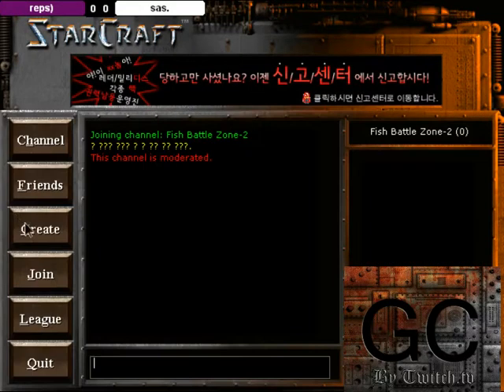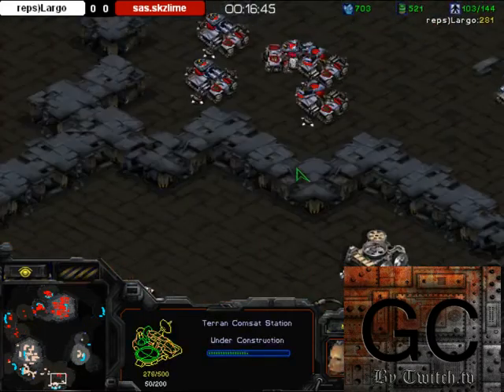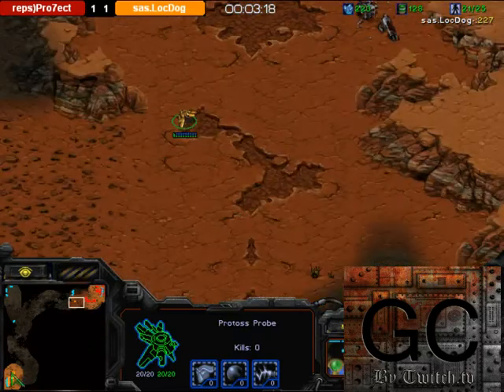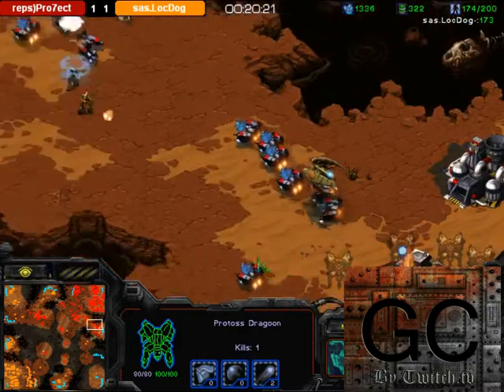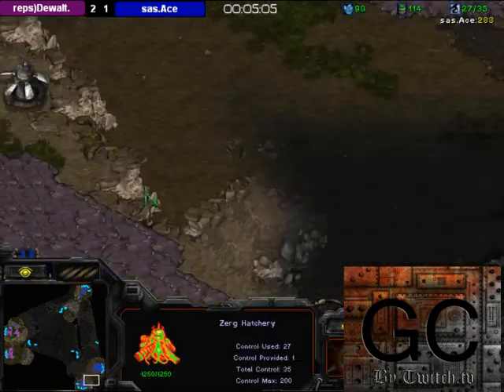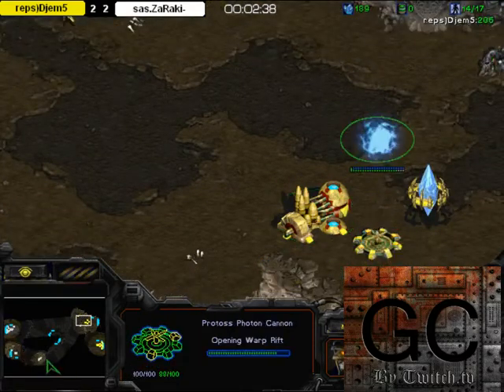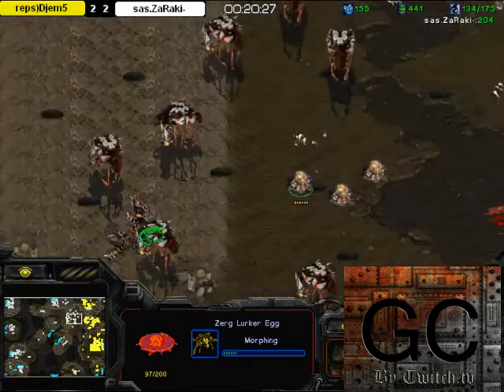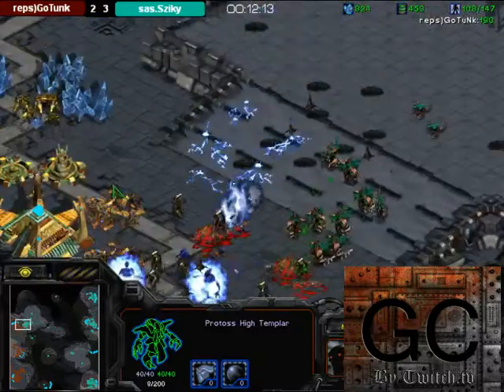sas vs reps week 4